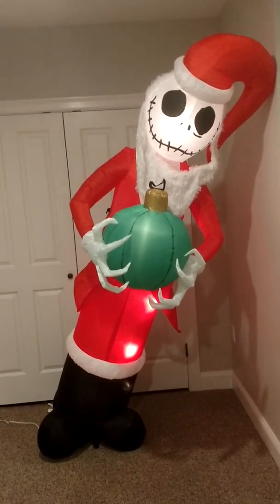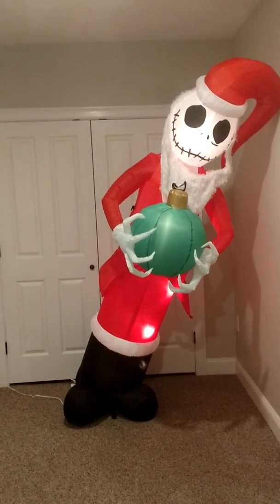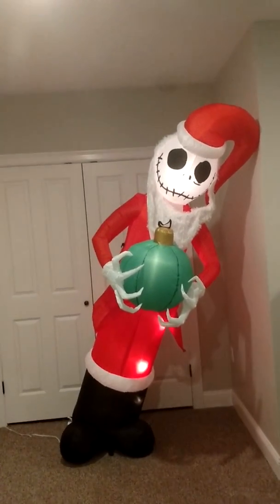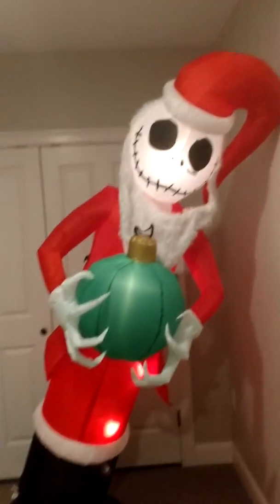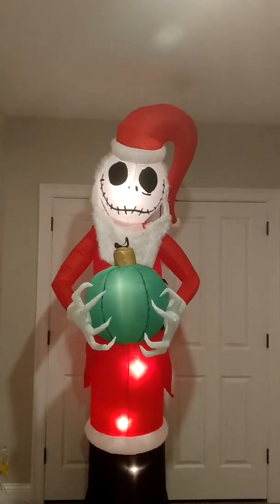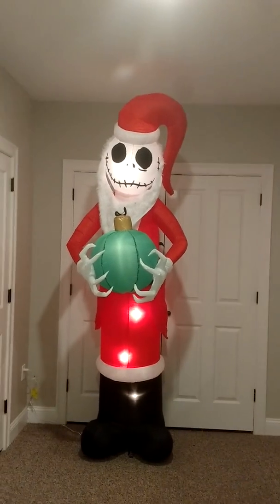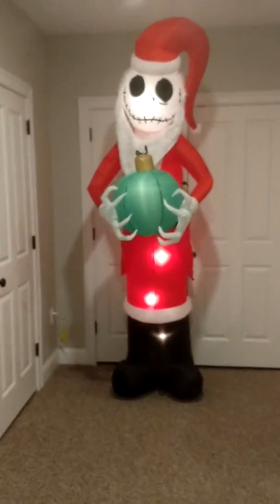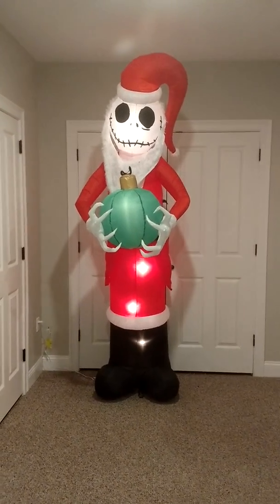Gemmy 2018 8ft Christmas Jack Skellington Airblown Inflatable Review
Welcome to Gemmy Inflatablefans98! today's review is of the Gemmy 2018 8ft tall Jack Skellington Airblown Inflatable! I definitely recommend this design as it has a base fan, but it's an online exclusive. enjoy!

Be sure to check in on this channel for daily videos!